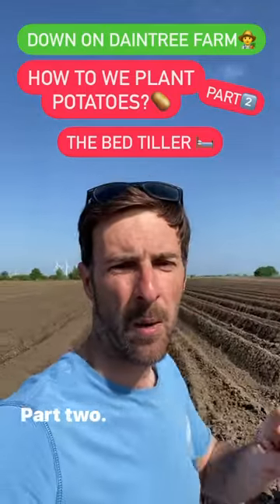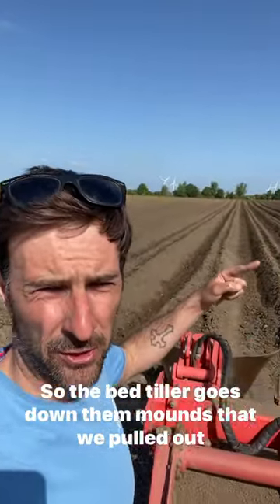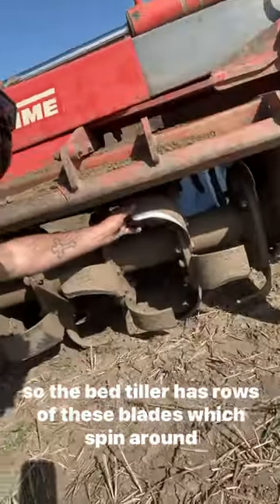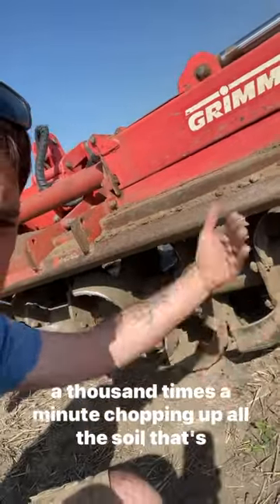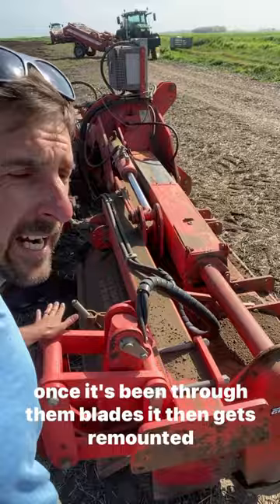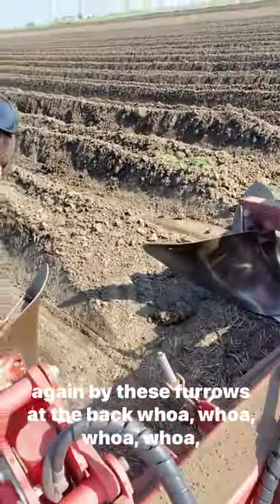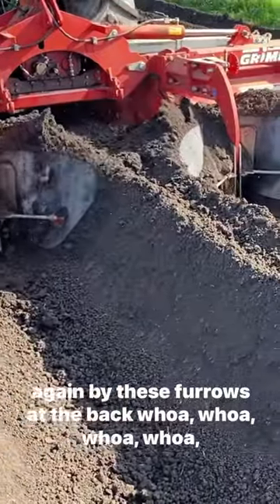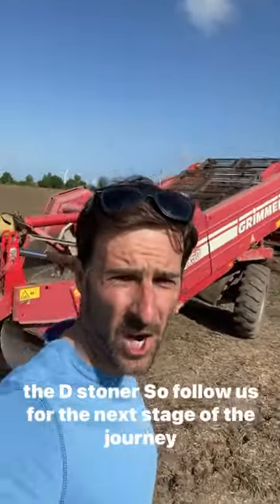How do we plant potatoes?🥔 Step2️⃣ The Bed Tiller 🚜👨‍🌾